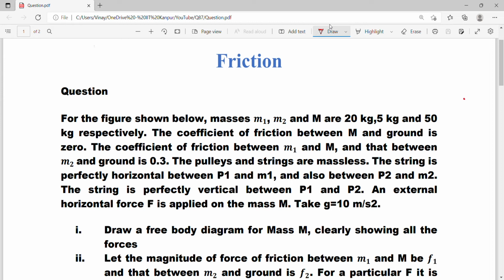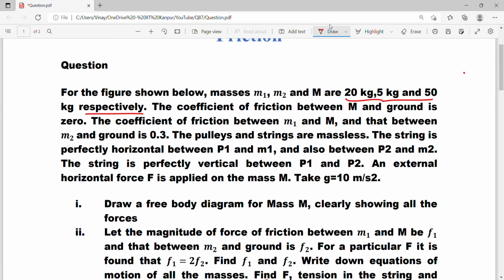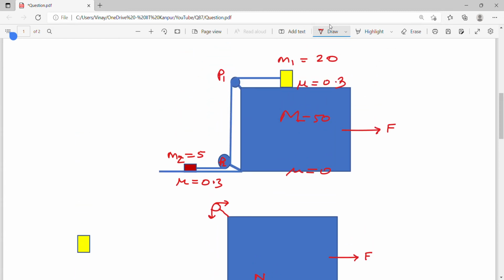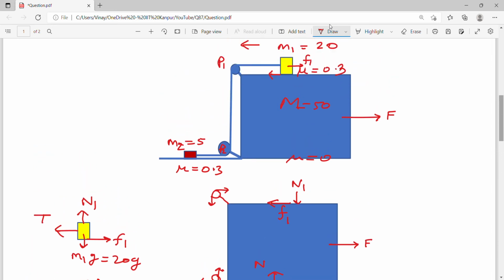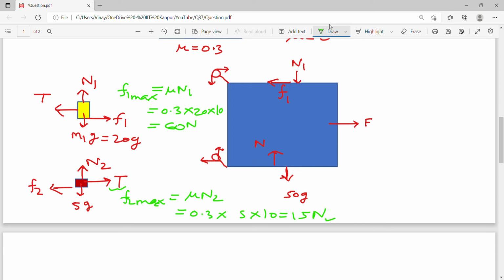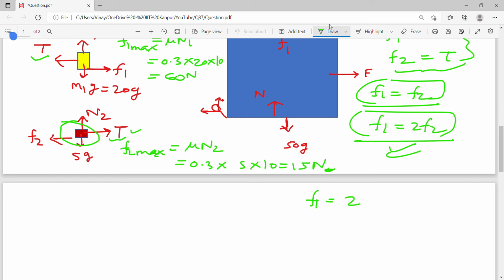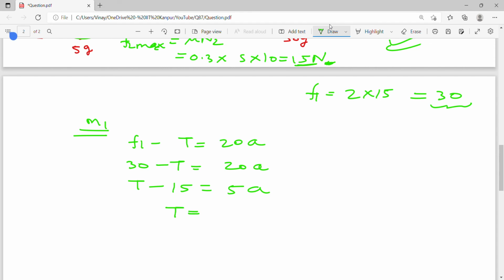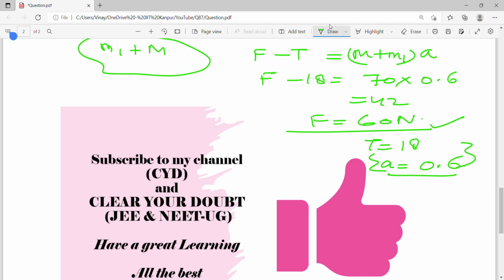Constraint motion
[JEE (mains & Advance - Physics & Mathematics) and NEET-UG (Physics) students can ask any question/doubt by sending the picture/screenshot of the question to my official Telegram group by joining through this write your question in the comment section or write the doubt in the comment section under this video or DM me on Instagram @v.k.t.596]

Question Keywords:
For the figure shown below, masses m1, m2 and M are 20 kg,5 kg and 50 kg respectively. The coefficient of friction between M and ground is zero. The coefficient of friction between m_1 and M, and that between m_2  and ground is 0.3. The pulleys and strings are massless. The string is perfectly horizontal between P1 and m1, and also between P2 and m2. The string is perfectly vertical between P1 and P2. An external horizontal force F is applied on the mass M. Take g=10 m/s2.
 Draw a free body diagram for Mass M, clearly showing all the forces
 Let the magnitude of force of friction between m_1 and M be f_1 and that between m_2 and ground is f_2. For a particular F it is found that f_1=2f_2. Find f_1 and f_2. Write down equations of motion of all the masses. Find F, tension in the string and acceleration of the masses.

I have solved  this question in the video with clear explanation.